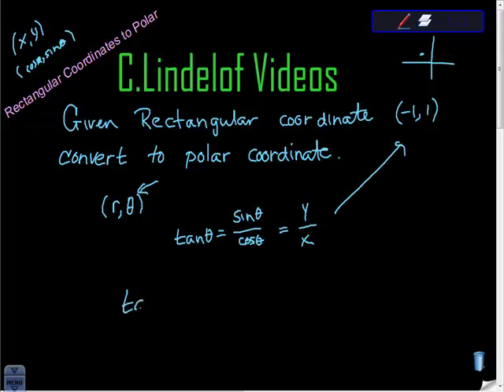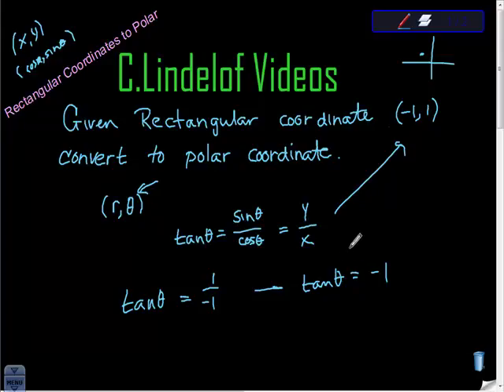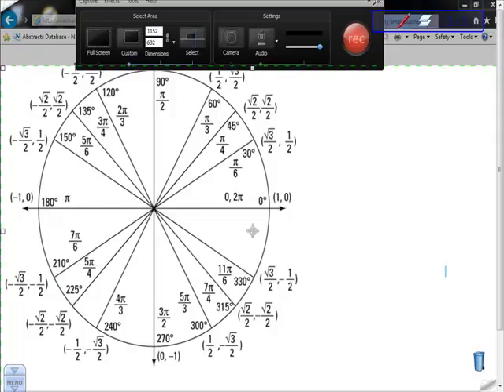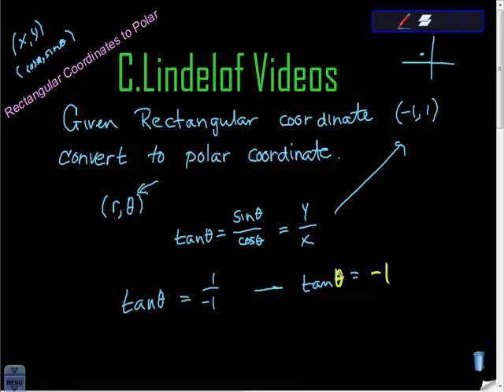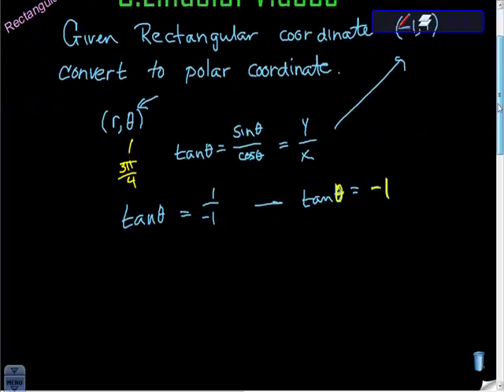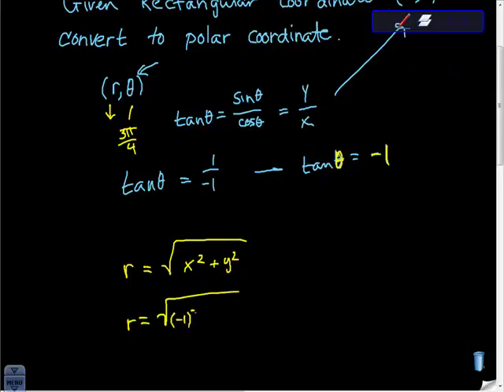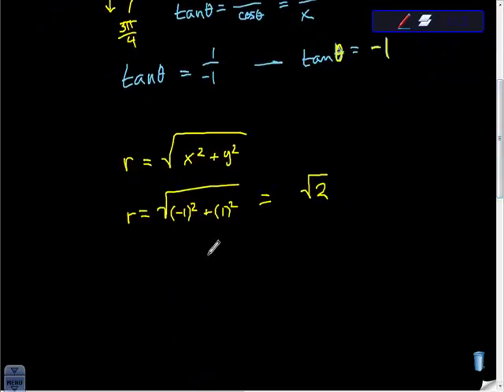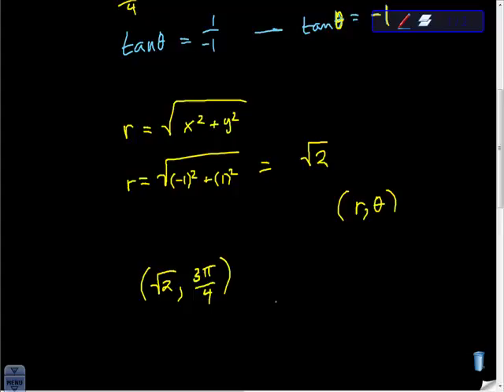Trigonometry Rectangular to Polar Coordinates I